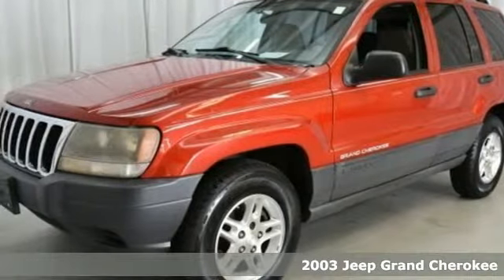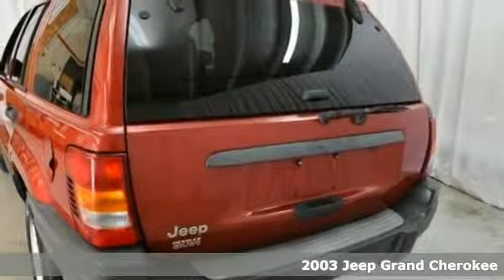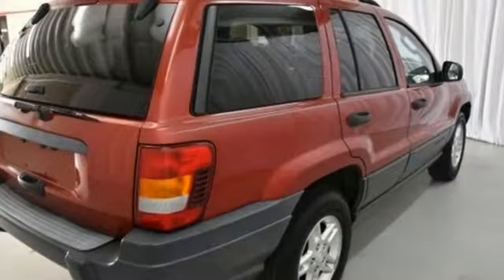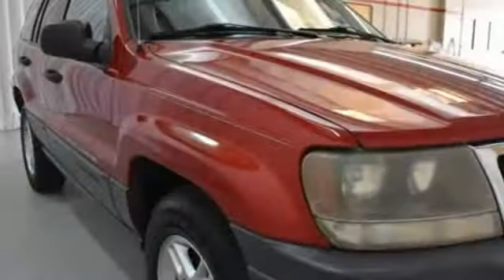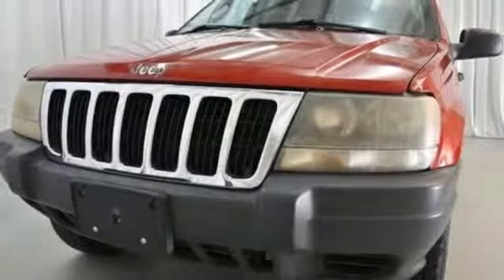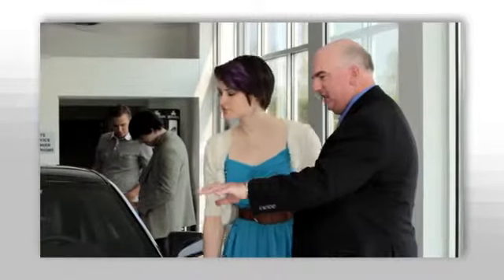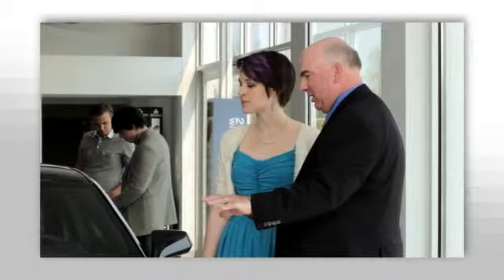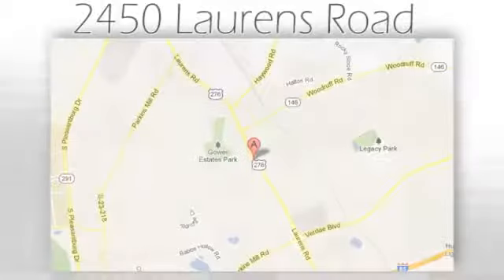2003 Jeep Grand Cherokee Greenville SC Easley, SC BAP4361 - SOLD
Year: 2003
Make: Jeep
Model: Grand Cherokee
Trim: Laredo
Engine: 6 Cylinder
Transmission: 4 Speed Automatic with Overdrive
Color: Red
Mileage: 161120
Stock #: BAP4361
VIN: 1J4GX48S43C595181
Pre-Auction Car. This vehicle failed to meet Bradshaw Acura's retail used car inspection. Pre-Auction Cars have issues including, but not limited to: Mechanical, Driveability, Cosmetic, etc. Some of these Pre-Auction cars are unreliable or unsafe based on Bradshaw Acura's standards and are therefore deemed Tow Away. No Warranty is expressed or implied. Prices are Non-Negotiable. Cars will not be held. Cash or Certified Funds are required at time of purchase. Drivers License and Proof of Insurance required. Free Car Fax Available. Pre-Auction availability changes by the hour. Please call to check availability before coming. Prices do not include Tax, Tag or Fees.

Address:
2450 Laurens Rd